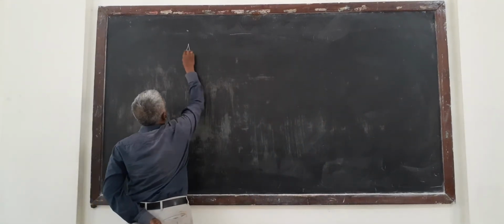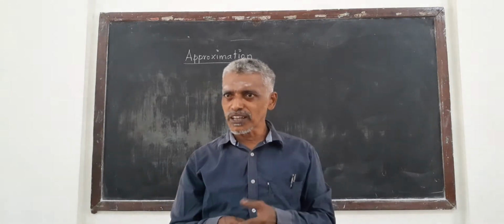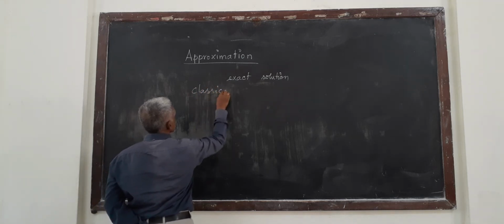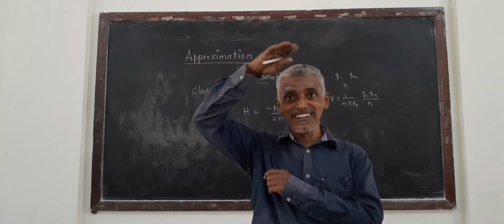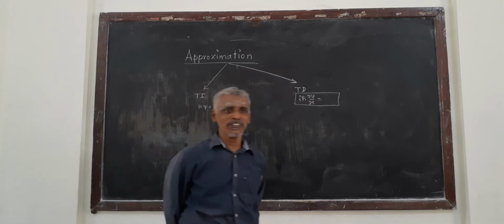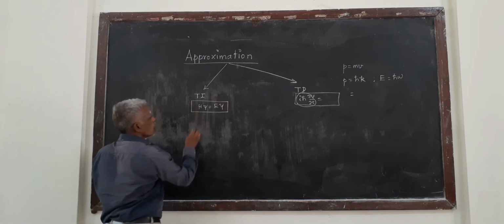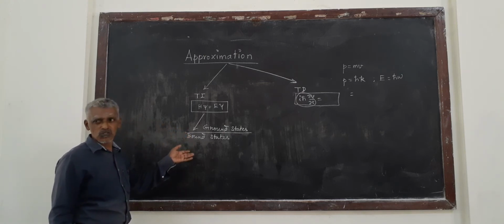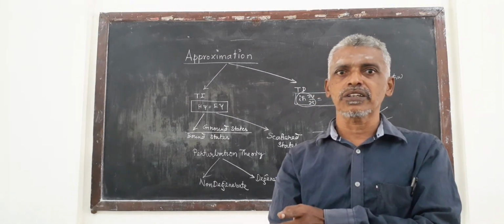Approximation methods introduction